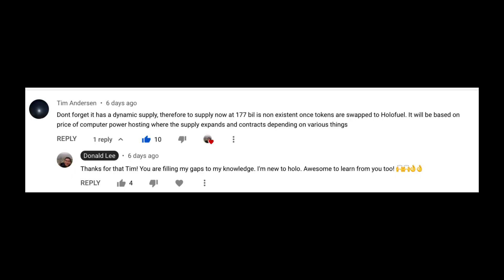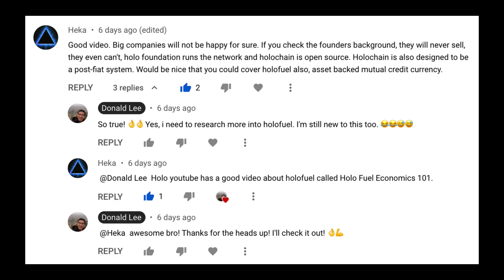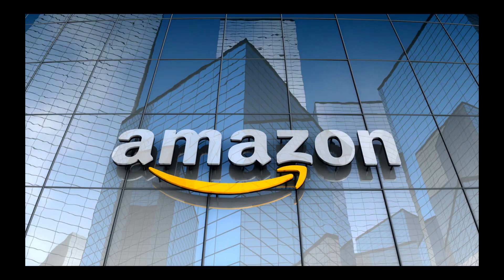[Holochain Explained] Holo Crypto and Holofuel, What is Holofuel? (Software Engineer Reviews)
We talked a bit about Holochain and explained what it is and how it is agent centric vs. data centric model in bitcoin and its advantages and disadvantages in my last video.

It did very well and some of you asked me to do a review on holofuel and after reviewing it my mind was blown away. Where can I buy Holofuel in America, seriously?

We’re going to be talking about What is Holofuel in this video, the benefits it provides, what mutual credit, asset backed, and value stable means, what holofuel can be used for in relation to cloud hosting, cloud storage, and then we’ll talk about the dynamic supply for holofuel and why it’s OK to not have a set supply.

Lastly, we’ll talk about how holochain is different… guys, we gotta get into this one!

Timestamps:
What is Holofuel? [1:23]
Holofuel Benefits [2:33]
Holofuel Attributes [3:00]
What Can Holofuel be Used For? [6:14]
Holofuel Supply [7:23]
Use Cases [8:51]
Why Holochain is Different [9:17]

[Vechain Review 2021] What Is VeChain Used For? VET A Legit Passive Income Stream Or A Scam?